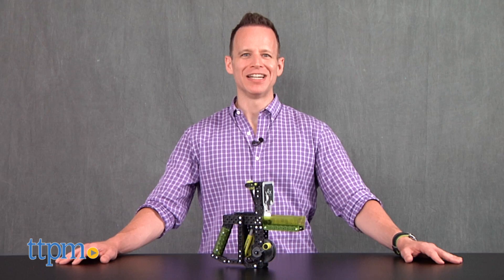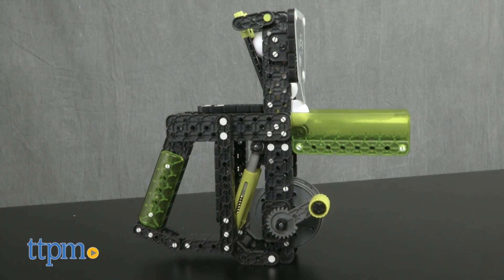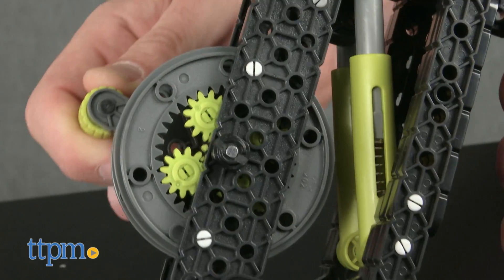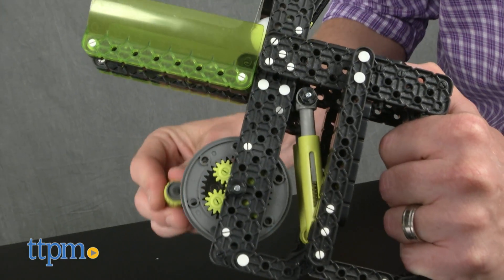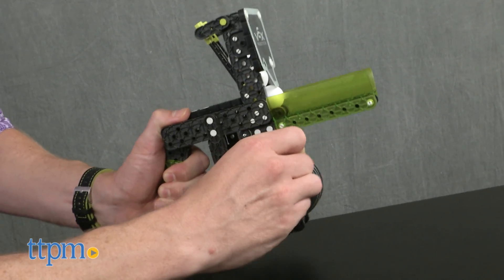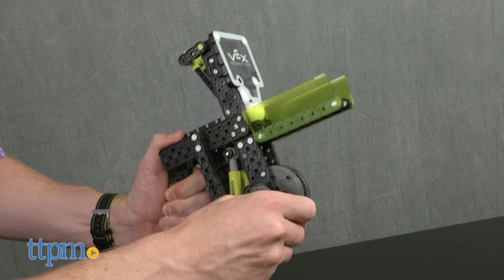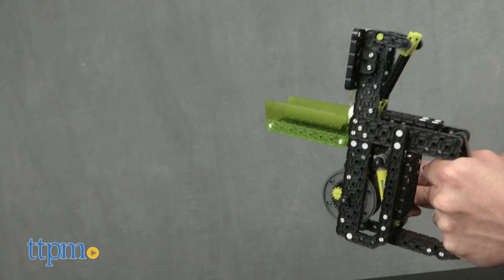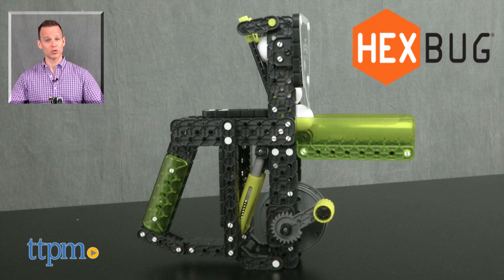VEX Robotics Snap Shot Launcher from Hexbug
VEX Robotics Snap Shot Ball Launcher by HEXBUG! Hands-on STEM learning! Includes four blaster balls! Futuristic, high-tech design! Watch as we demonstrate how kids can have fun launching projectiles and learn without knowing it. For full review and shopping info

Product Info:
HEXBUG continues its pioneering STEM-inspired toys with the VEX Robotics Snap Shot Launcher: a construction kit that yields a ball launcher so cool, you may forget you've learned something along the way.  After you build the Snap Shot Launcher, load it up with four blaster balls, and launch mayhem at your foes from up to 10 feet away. One look at the Snap Shot Ball Launcher, and it's easy to see why VEX Robotics, by HEXBUG, is a leader in STEM learning toys. The signature VEX green-and-gray futuristic, high-tech design is cool, but it'll also teach you how simple gear ratios and spring energy create the Snap Shot Launcher's firepower.